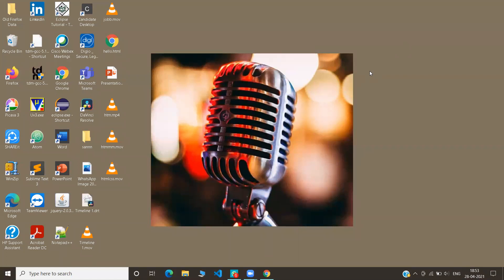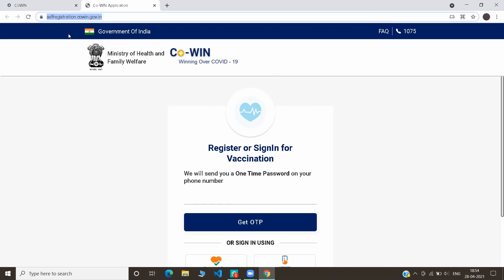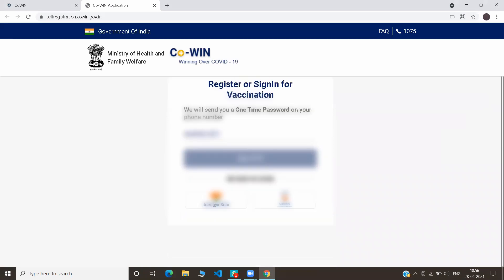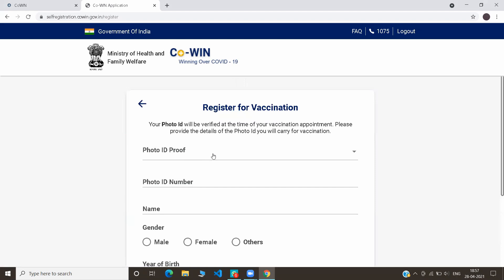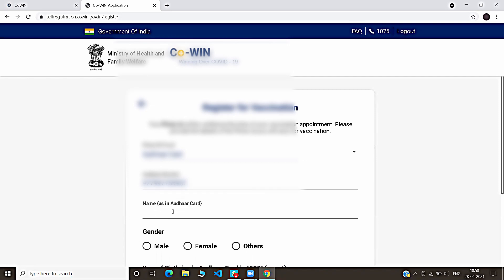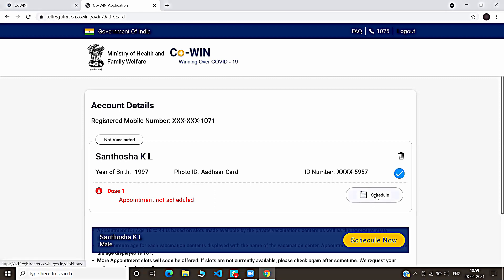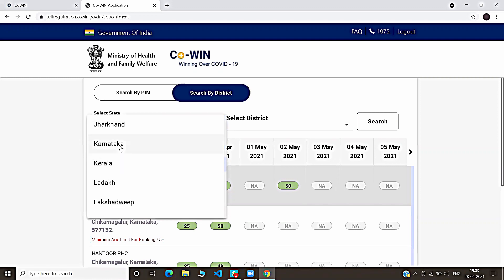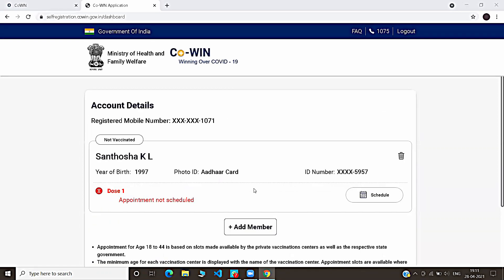How to register for covid vaccine||CoWIN registration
vaccine corona covaxin Sputnikv Covishield covid 19#india
vaccine for 18 to 45